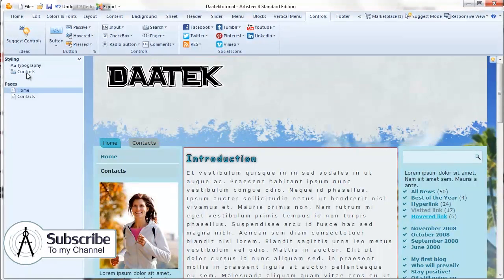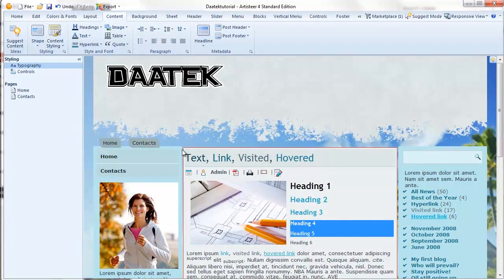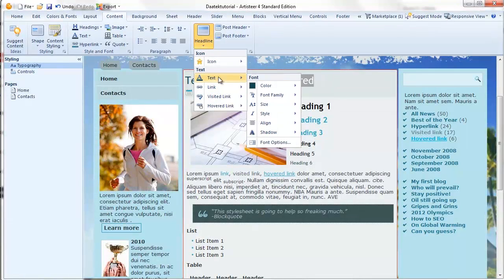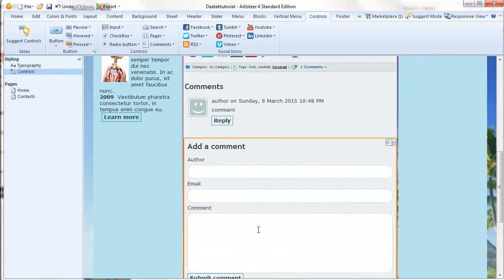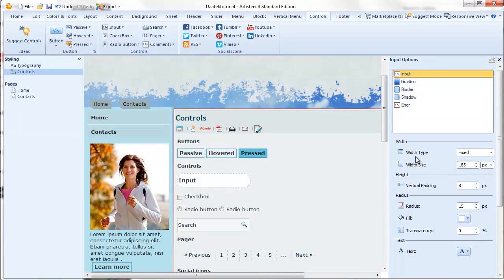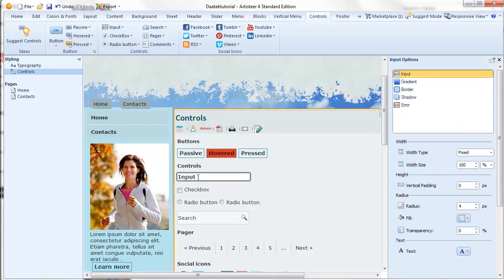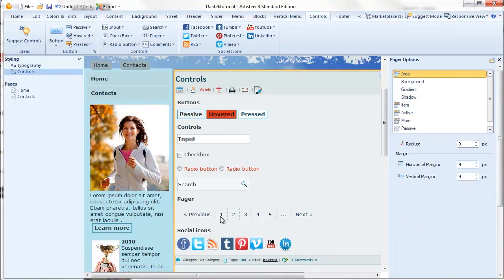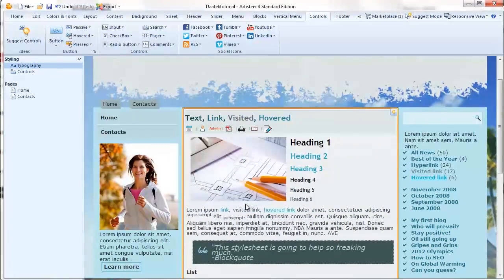Joomla 3 Tutorials: Artsiteer Styling the Controls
Artisteer is the number one template generator for Joomla. Its user interface and features allows you to control everything about how your site will look and feel.

In this tutorial I talk about the Typography Page and the Controls page. In these two pages you can see all of the styling we have been working on throughout this playlist and are two very useful pages to work from. The Controls page allows you to set the styling of all form fields and buttons in your site plus styling the pagination buttons and a whole lot more

LINKS